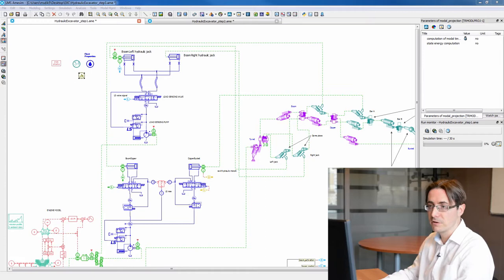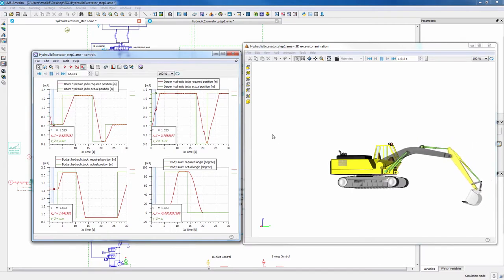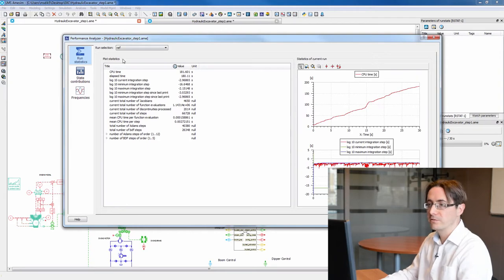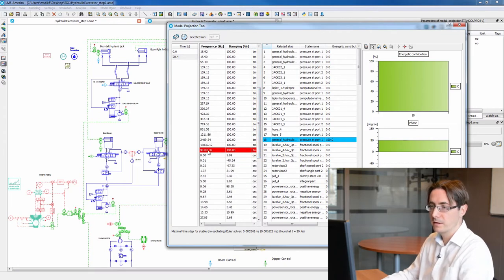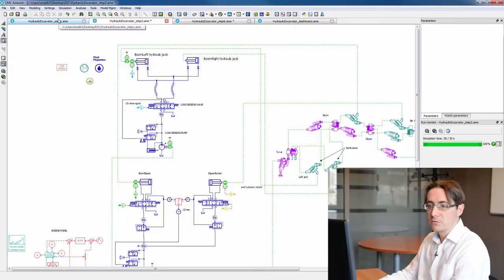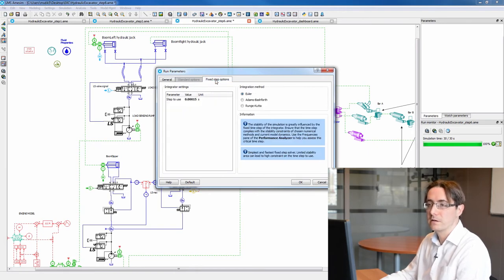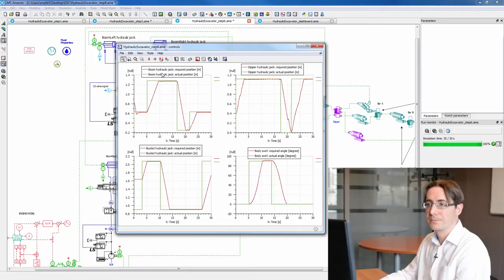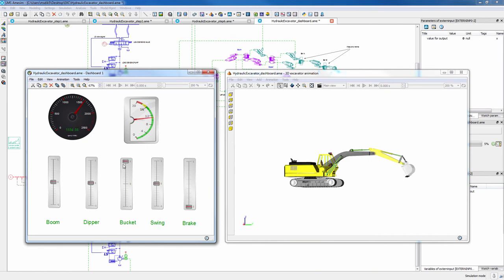Simcenter Amesim Optimizing an excavator model for real time usage Tech Tips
Lionel Broglia, Business Development Manager for the LMS Imagine.Lab product line at Siemens PLM Software, explains how the performance analyzer and the model projection tool of LMS Imagine.Lab Amesim enable to simplify an hydraulic excavator model. In a few mouse clicks, this model will be transformed into a real-time compatible one that could be used to study how the interactions with the operator impact the performance of the system, or to validate the controls strategies.